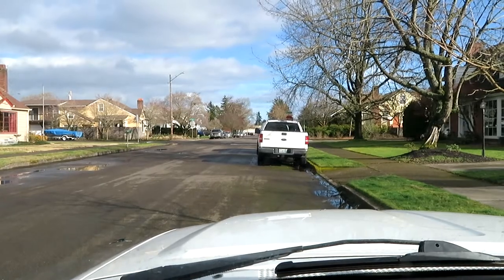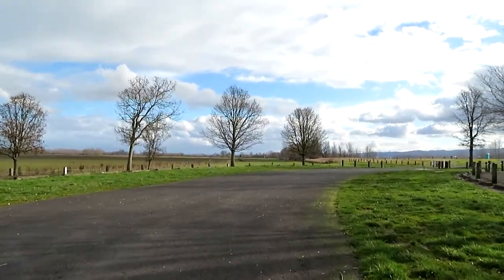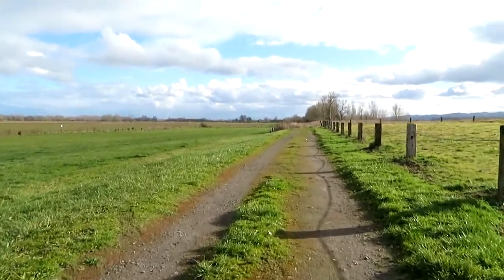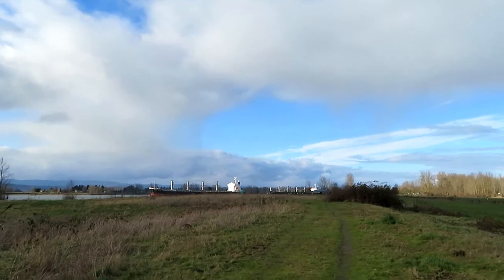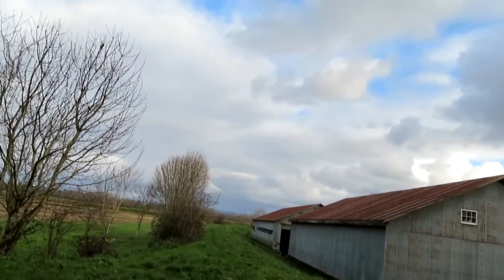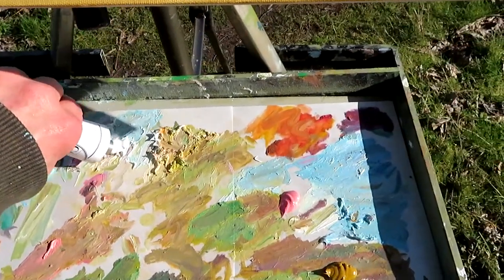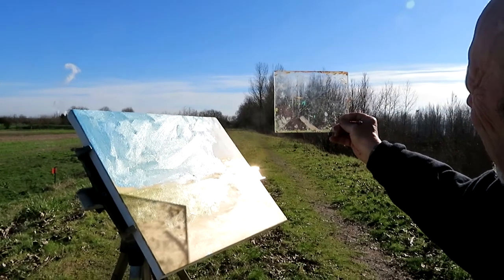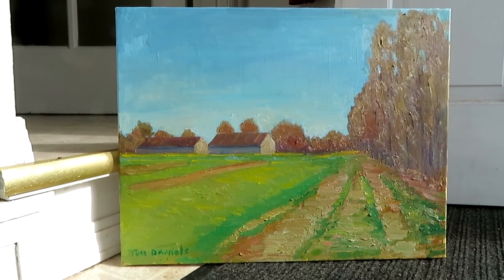Plein Air Painting afternoon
An afternoon of Plein Air Painting in Vancouver, Washington
Tom Daniels takes a trip out to Frenchman's Bar on the Columbia River on February 9, 2021.  Walk about a half mile out to a site for a sit-down painting session.  Not an instructional video.  Just an outing for your pleasure.